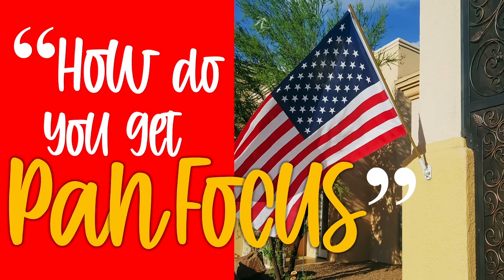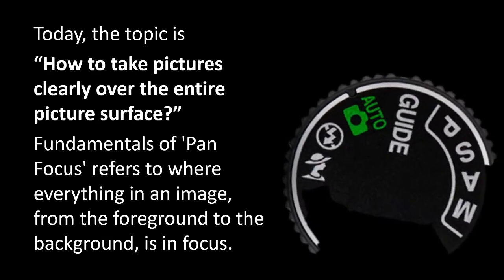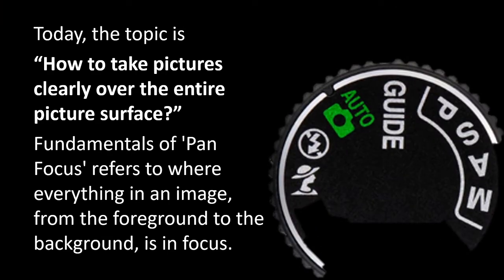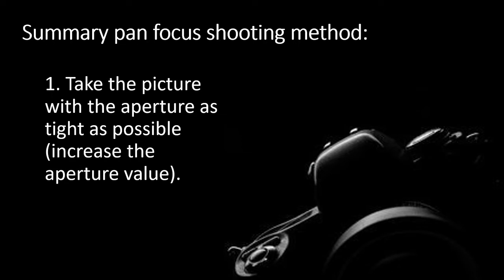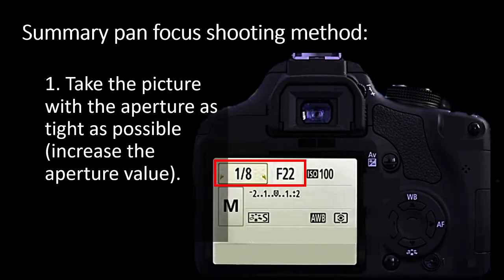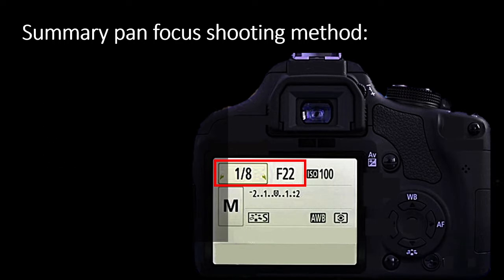[PAN FOCUS] - How to do with Pan Focus? [cc]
Today, the topic is how to take pictures clearly over the entire picture surface.
How to do with Pan Focus?
Fundamentals of 'Pan Focus' refers to where everything in an image, from the foreground to the background, is in focus.
 What does it mean to have a deep depth of field in photography?
-The whole picture is in focus, so the picture is clearly visible. PAN FOCUS

Here, if I briefly mention the Shallow Depth of Field that was covered in the last video.